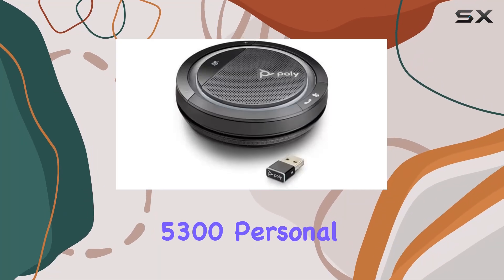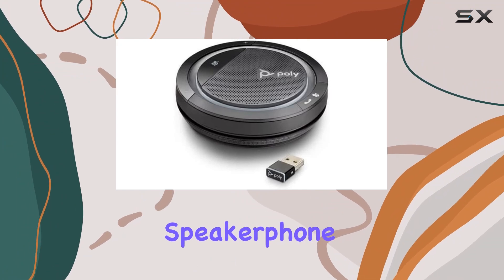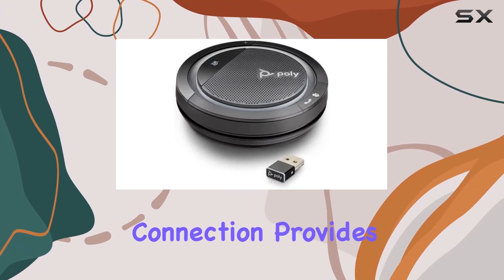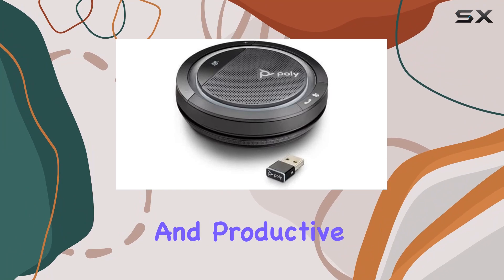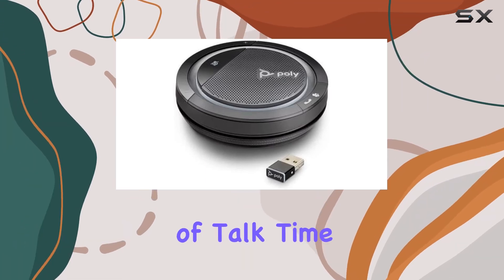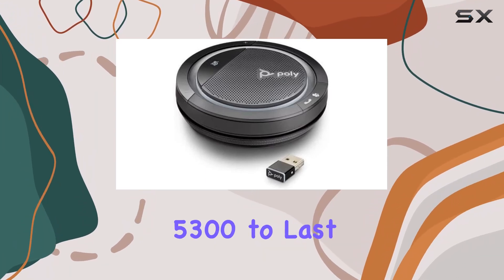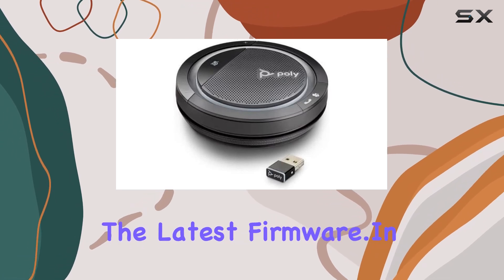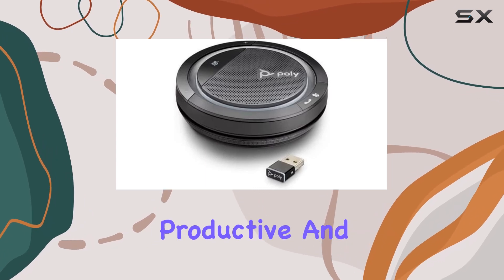Poly Calisto 5300: The Best Bluetooth Speakerphone for Professionals?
0:00 Intro
0:06 Review

Things that we mentioned in this video:
Poly Calisto 5300 Personal : B086WNPF4N